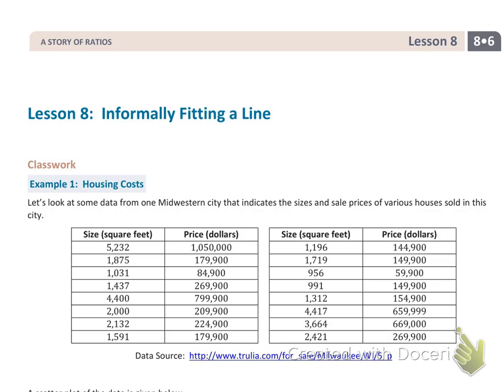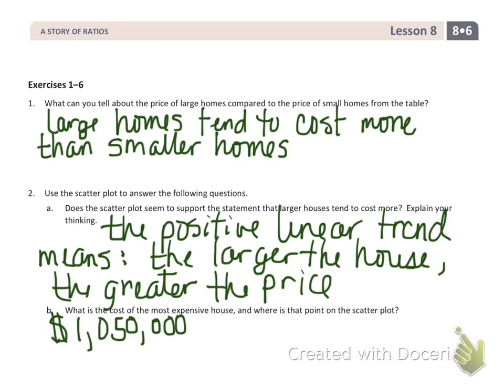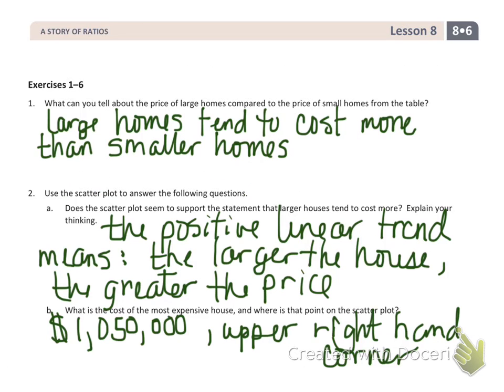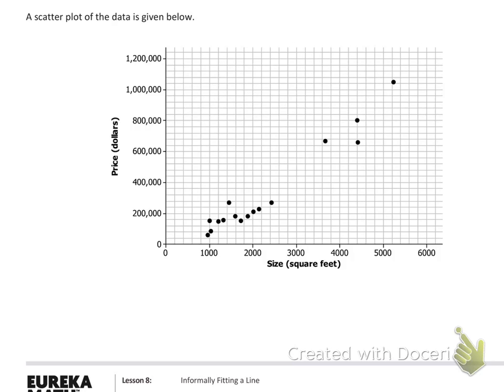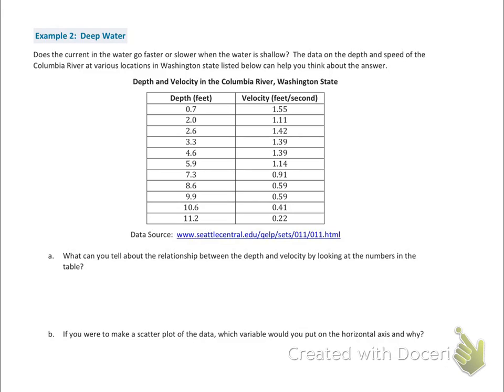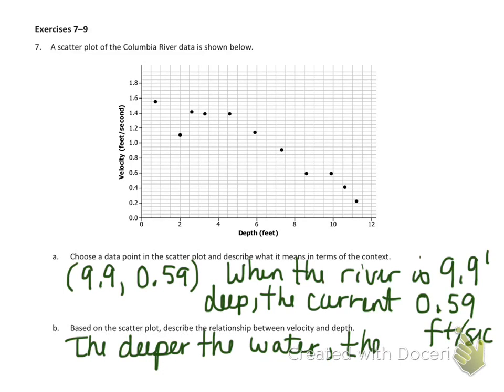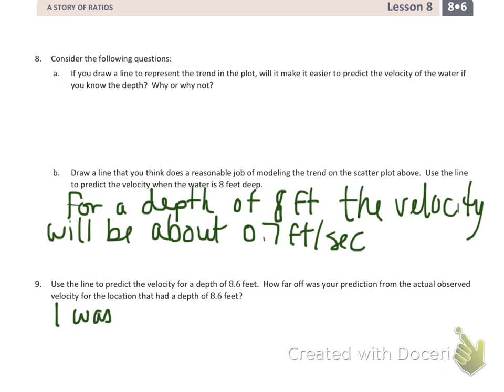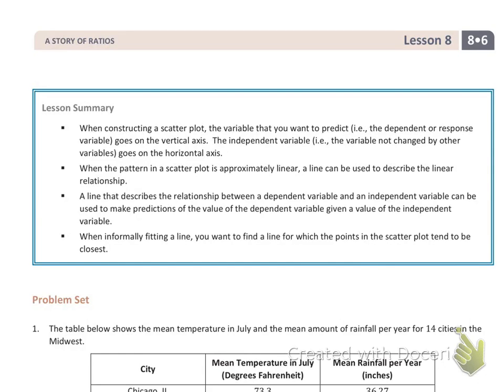Grade 8 Math Module 6 Lesson 8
Informally fitting a line